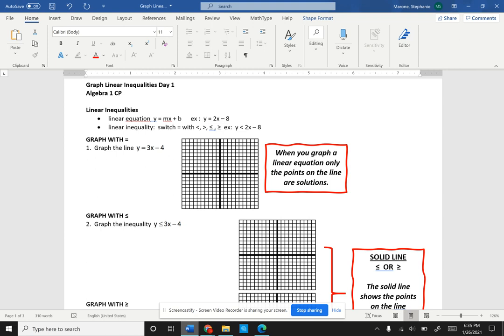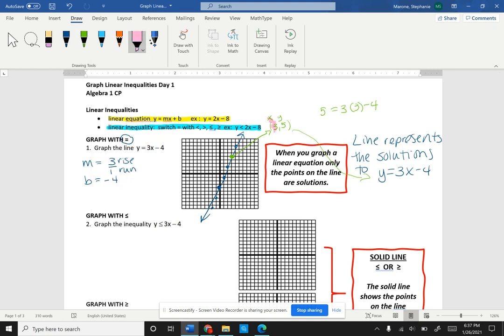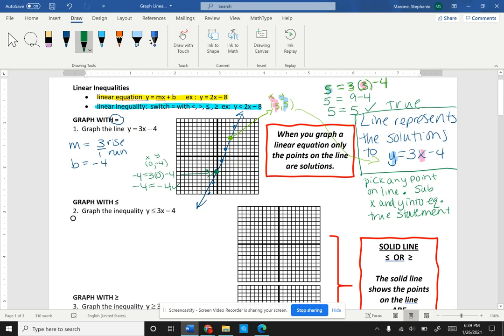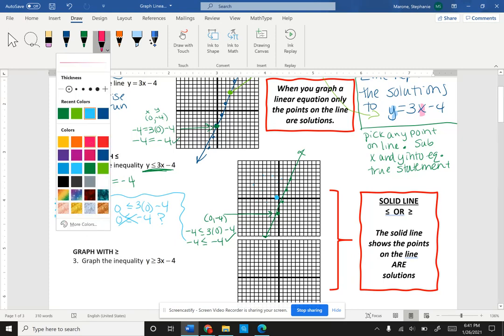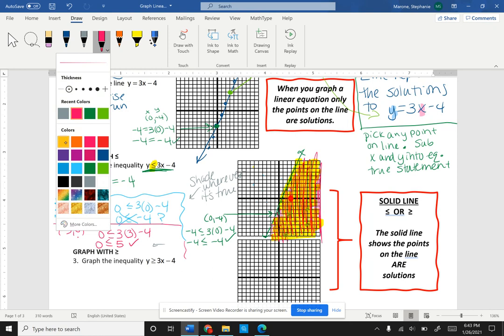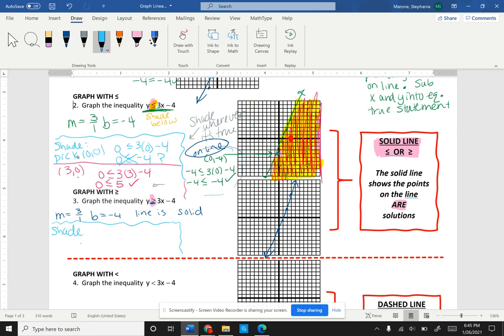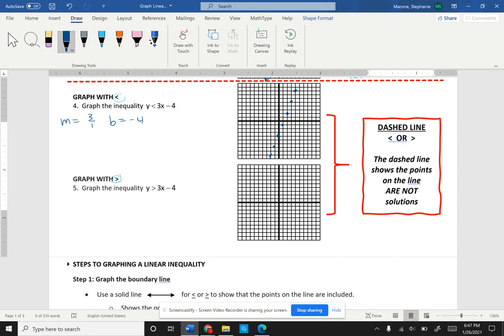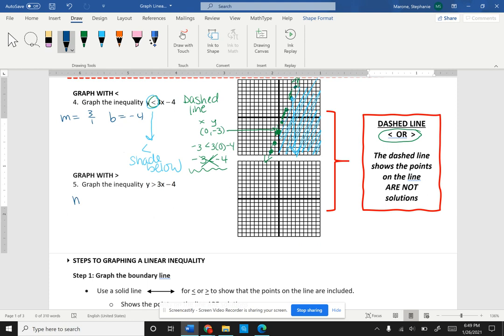Graph Linear Inequalities Day 1 (part 1)